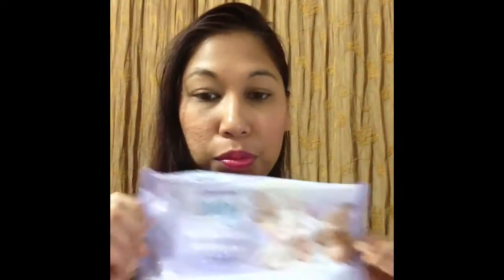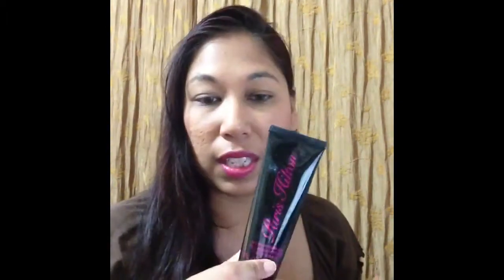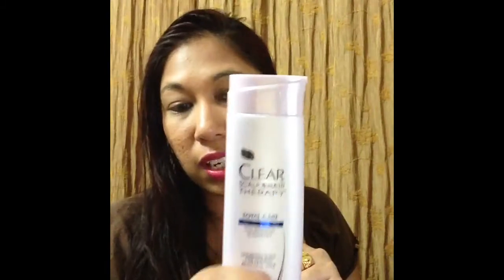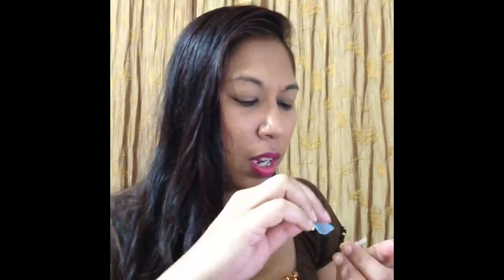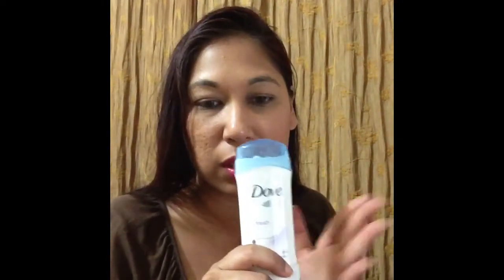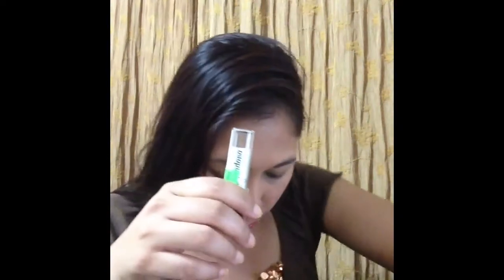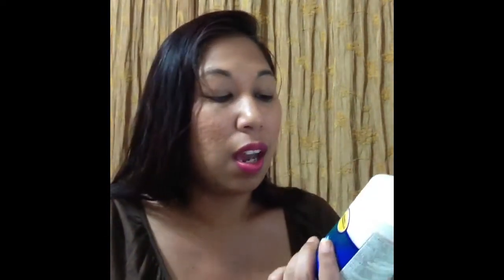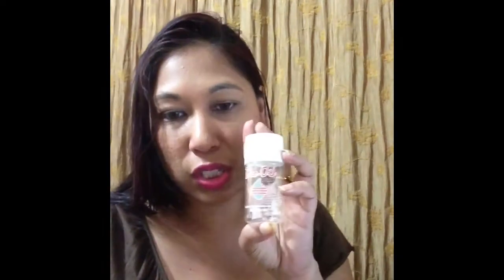June 2013 empties